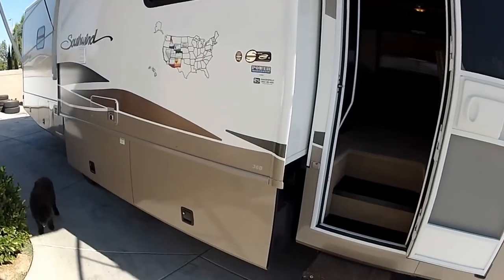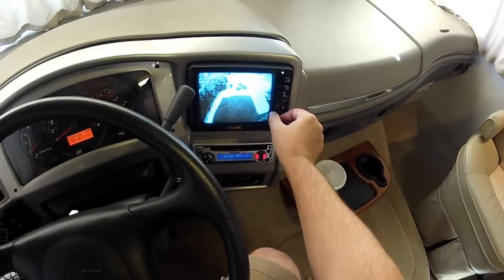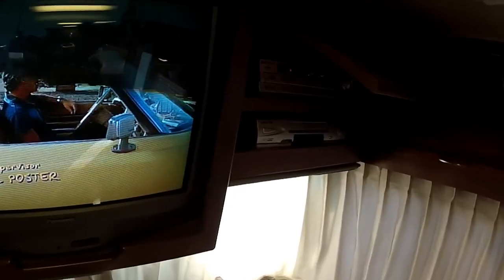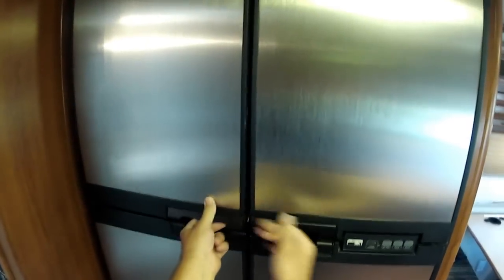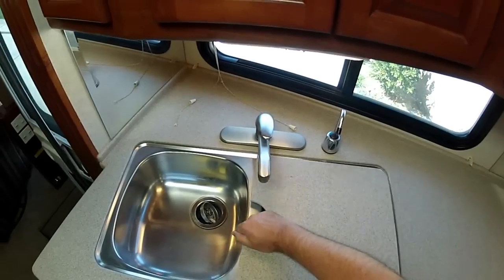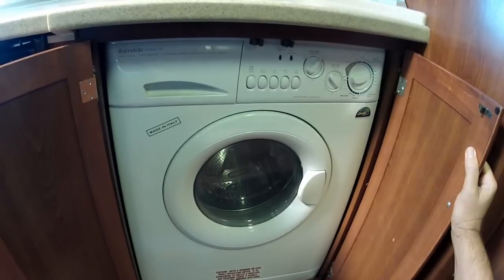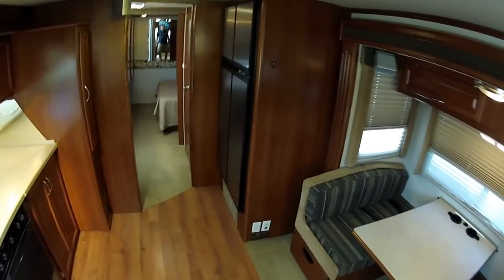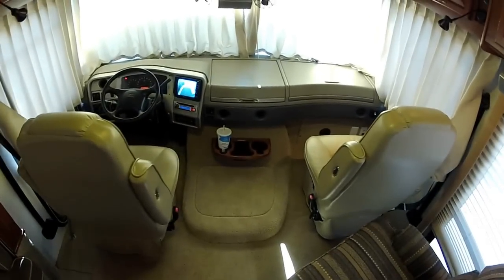04 Fleetwood Southwind 36b Inside Look 720p Blog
04 Fleetwood Southwind 36b Inside Look 720p Blog
Triple Slide like new only 11kmi